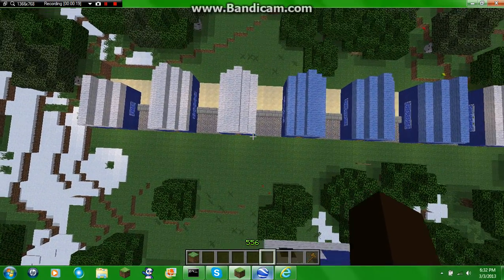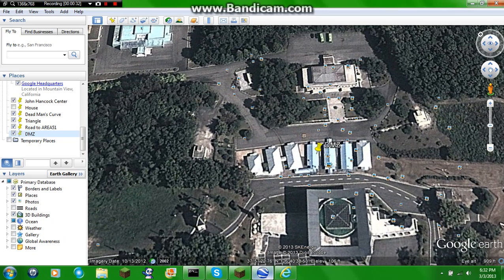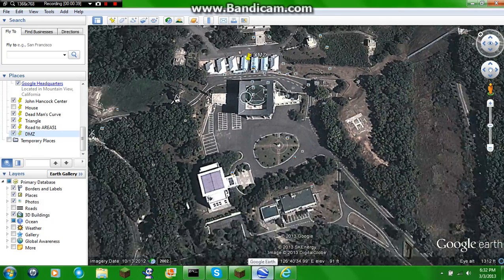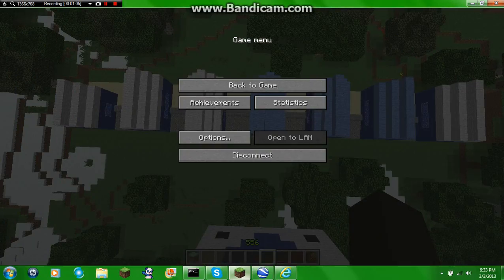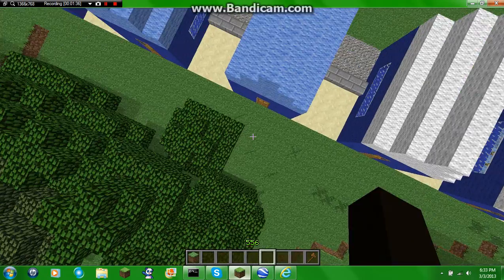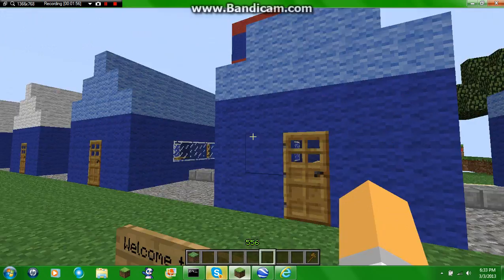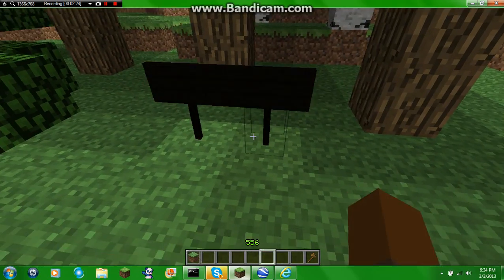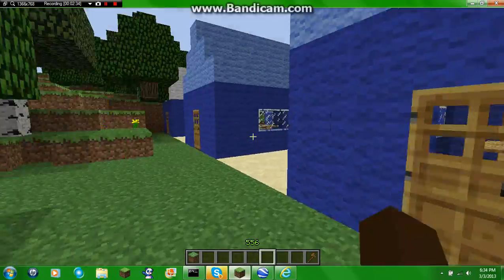Minecraft - The DMZ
Title :P